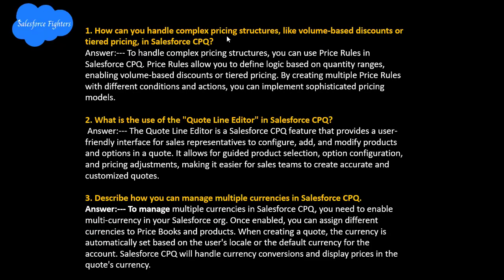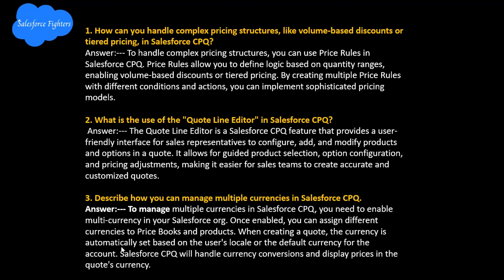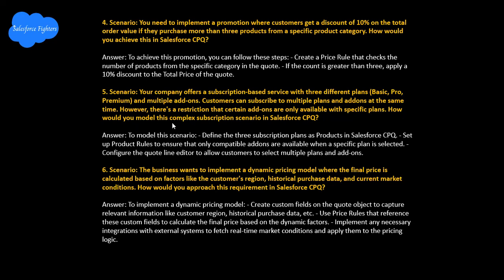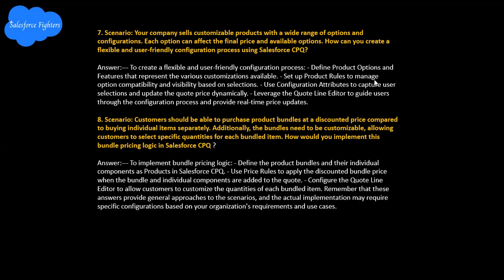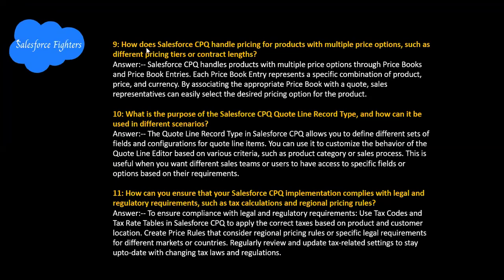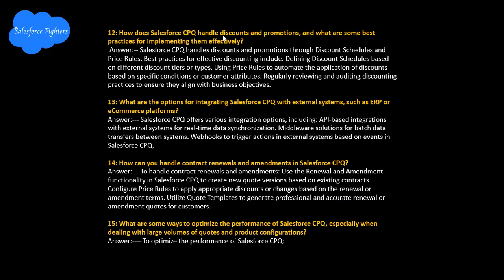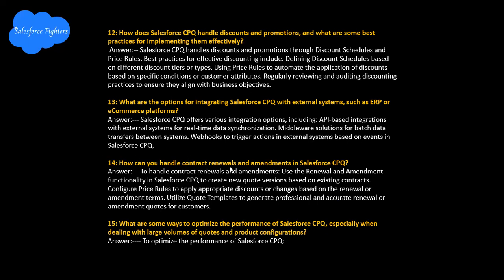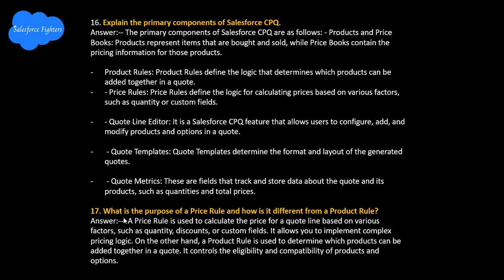Top Salesforce CPQ Interview Questions Answers | Scenario Based | For Freshers and Experienced 2024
Top Salesforce interview questions with answers to grab your dream job as a Salesforce professional. This list of interview questions includes understanding custom objects, Force.com platform, Salesforce dashboard components, Visualforce, Object Query Language vs Object Search Language, Salesforce report types, Salesforce Apex, Salesforce Lightning, and much more. If you want to master Salesforce and become a certified Salesforce developer,